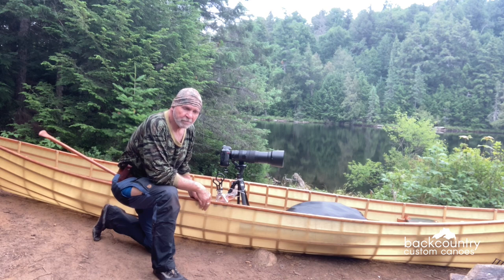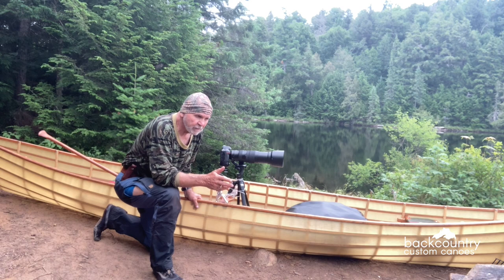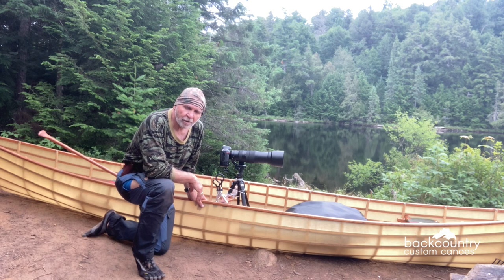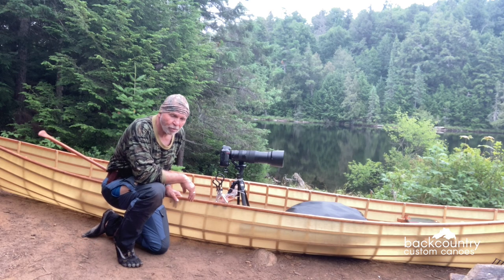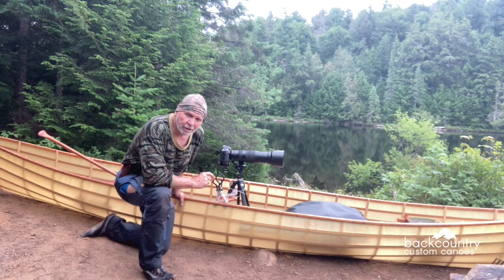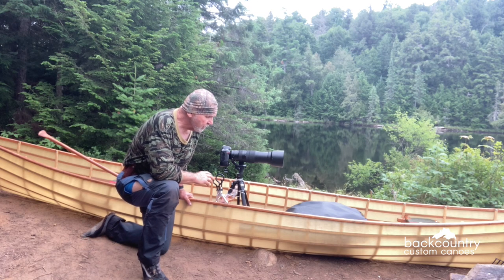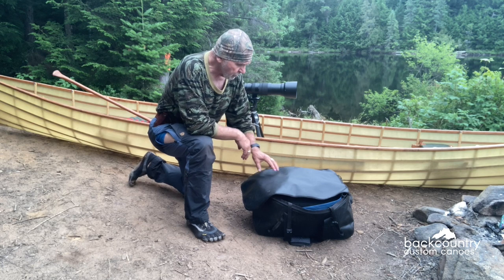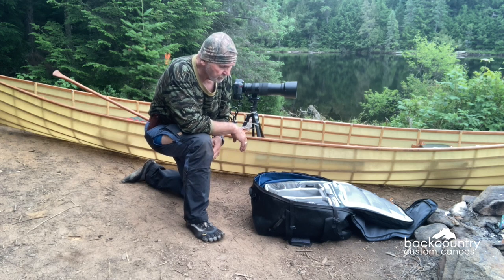Wildlife Photography with a Canoe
Wildlife Photography with a canoe in Algonquin park's backcountry lakes.  Pro tips on how to setup.  Gear rundown featuring @nikon D850 and beast lens.

Bonus rant on Nikon's full frame high end mirrorless camera or lack there of.

Special Thanks to Jon Babulic Sr for the content on this vid.

cool bcc merch...